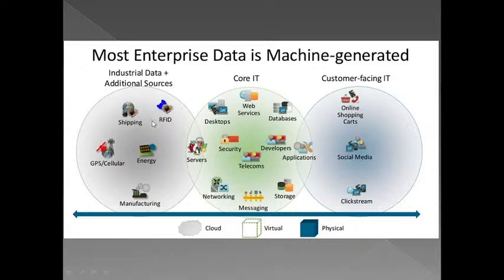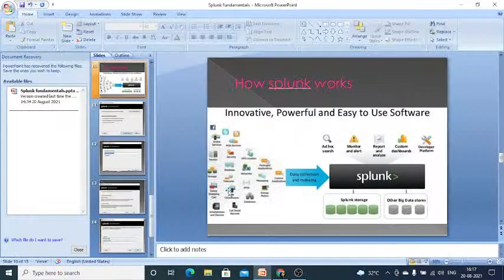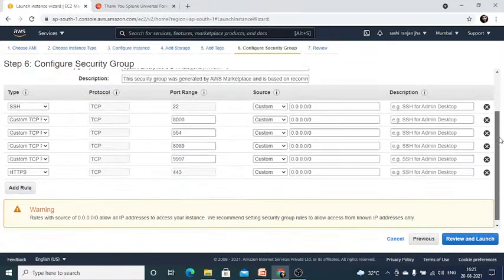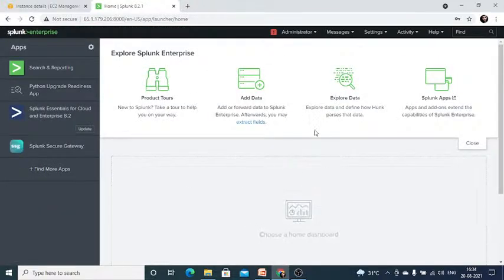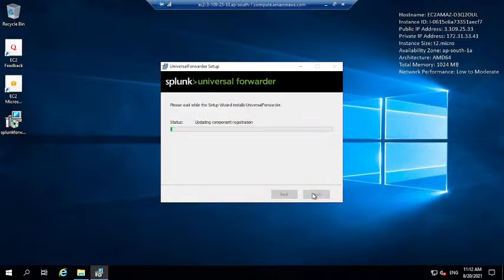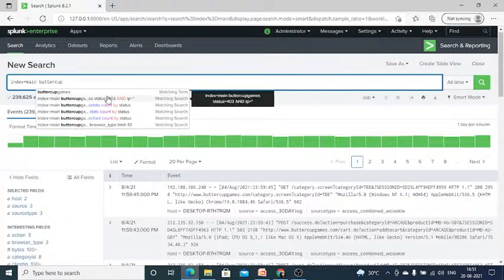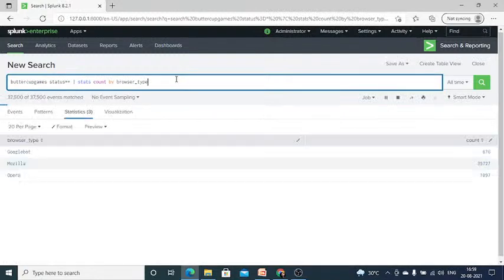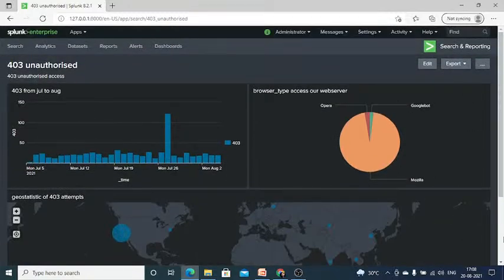Splunk Tutorial| Splunk Overview| Splunk for Beginners| Splunk Careers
In this Splunk tutorial for beginners video, you will learn in-depth about what is Splunk, the various components of Splunk, and Splunk architecture. You will also learn who are the various customers of Splunk, and a use case of Splunk with how to add data in Splunk.

Splunk Enterprise 6 makes machine data accessible, usable, and valuable to everyone. It's the easy, fast and secure way to analyze the massive streams of machine data generated by your IT systems and technology infrastructure-physical, virtual, and in the cloud.

Thousands of organizations around the globe use Splunk Enterprise to monitor their end-to-end infrastructures, avoid service degradation or outages, and gain real-time visibility and critical insights into customer experience, transactions, and other key business metrics.